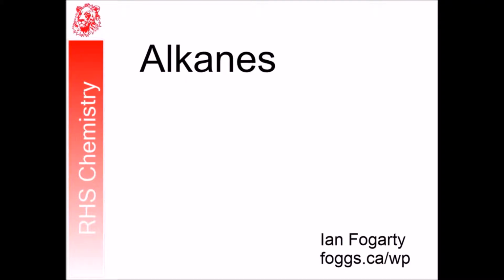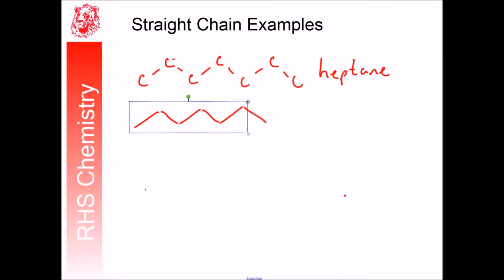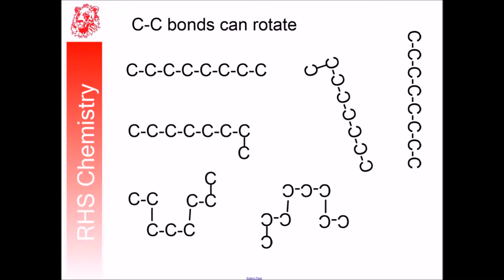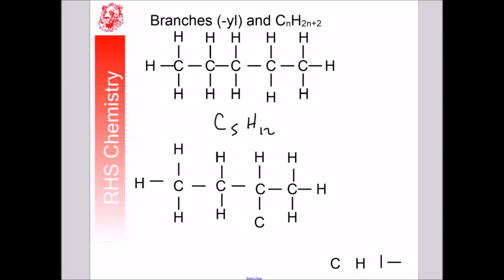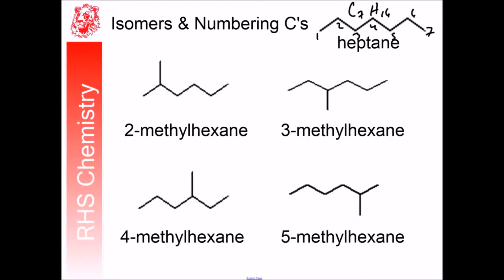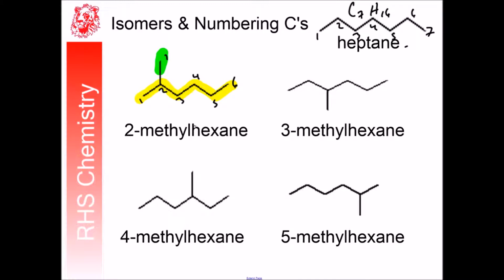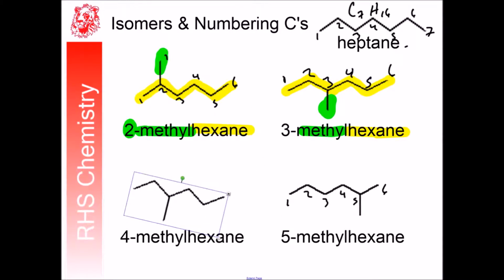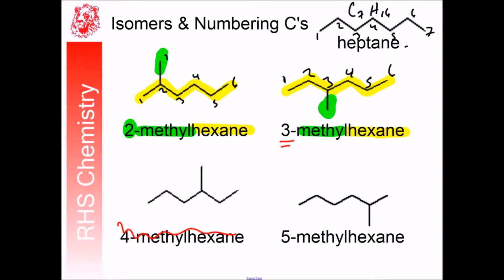alkane flipped video part A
Alkanes nomenclature including straight chains and single branches